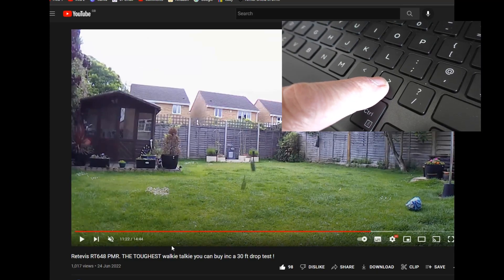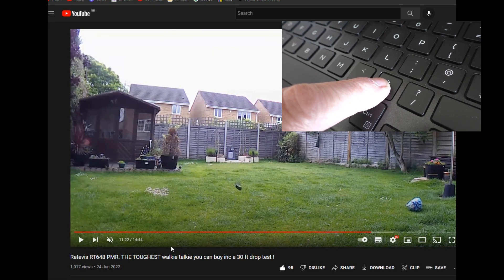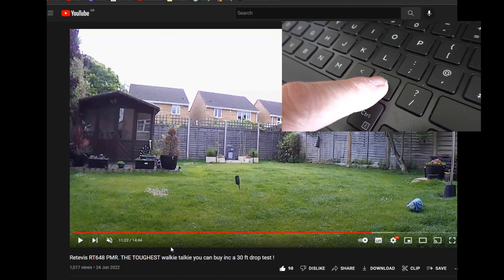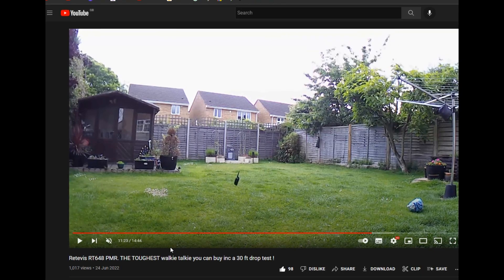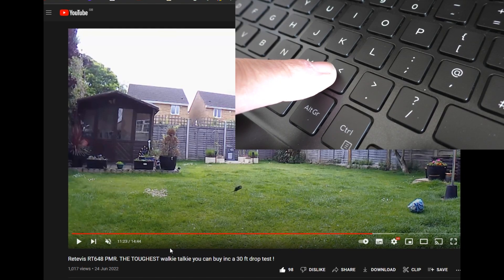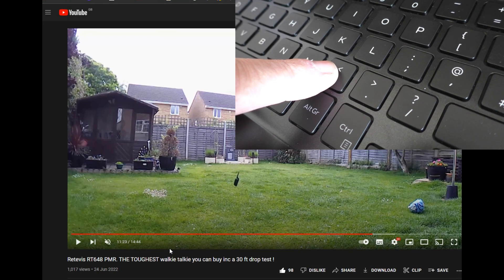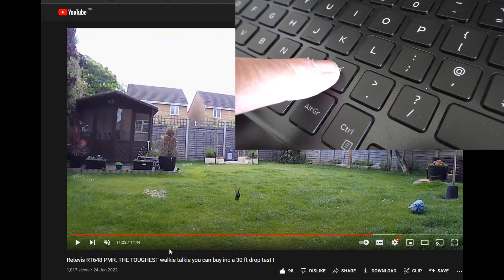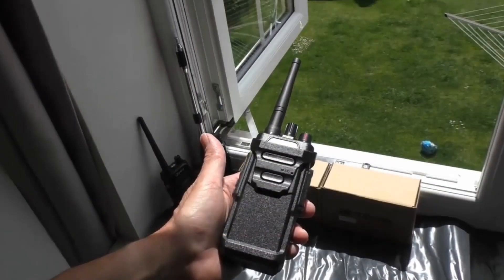How to go frame by frame on a Youtube video.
How to go frame advance on a Youtube video. Move one frame forward and one frame backwards. A great tip for catching out fake Youtube videos